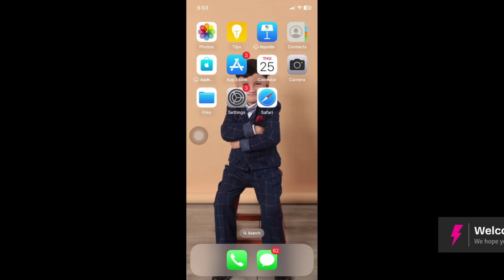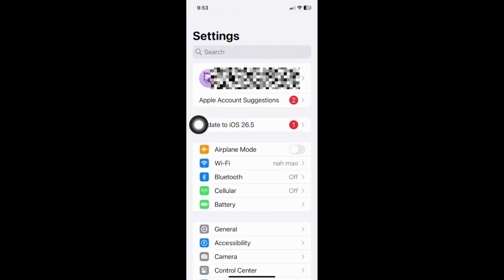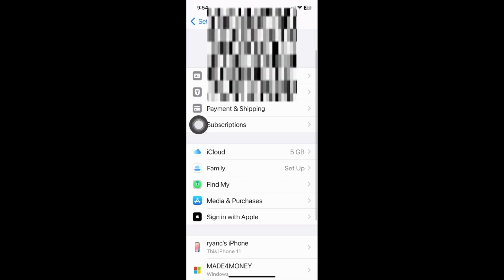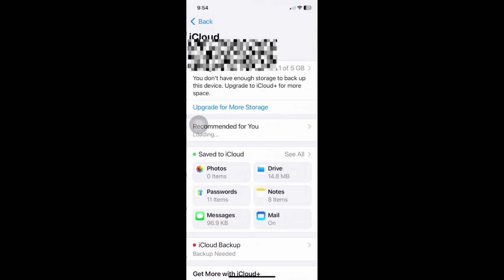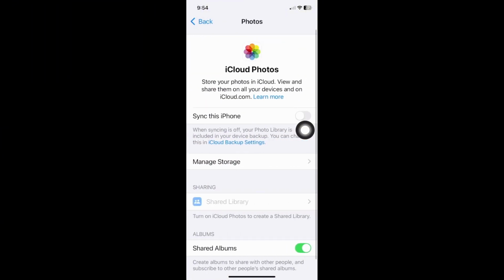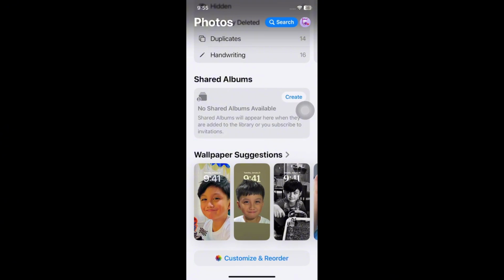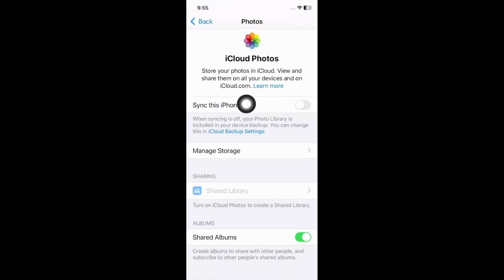How to JOIN ICLOUD SHARED ALBUM (Step by Step) 2026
Discover how to join a shared album on iCloud to view, contribute, and enjoy photos and videos shared by friends or family. Please consider liking the video and letting us know if you have any comments, ideas or questions, we really appreciate any feedback! We have plenty of other tutorials on our channel so come and see if we can help you with anything else :)